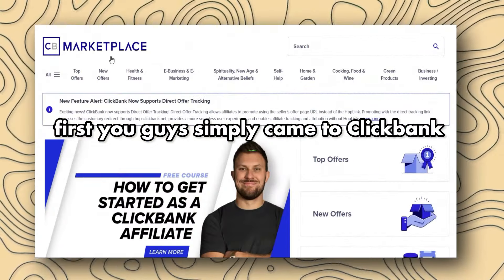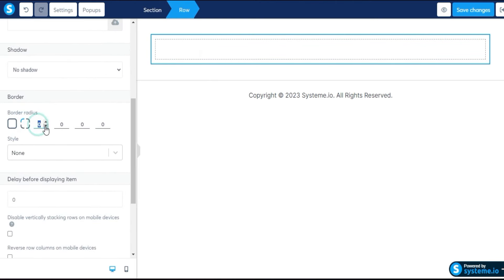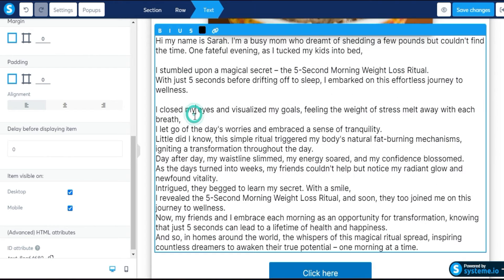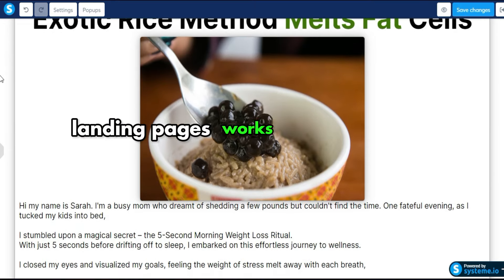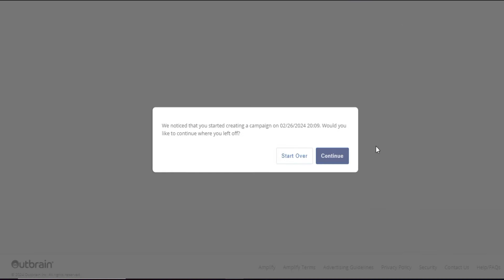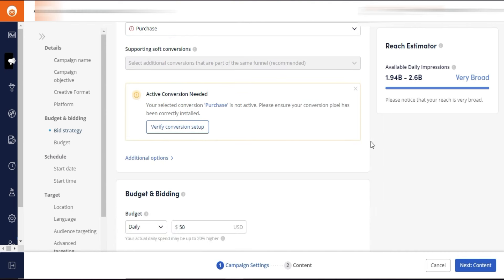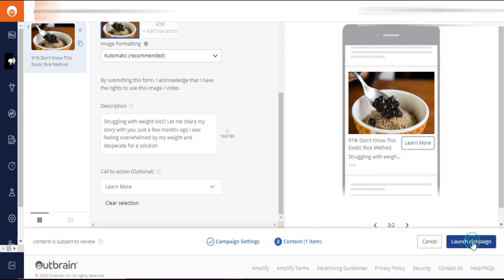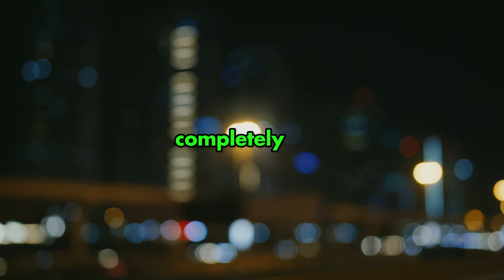How To Make $500/DAY As Beginner With CLICKBANK Using Outbrain Affiliate Marketing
OUTBRAIN AFFILIATE MARKETING METHOD 2024
MAKE $1,000 PER DAY WITH AFFILIATE MARKETING USING FACEBOOK ADS

If You Want To Learn More Strategies Than!